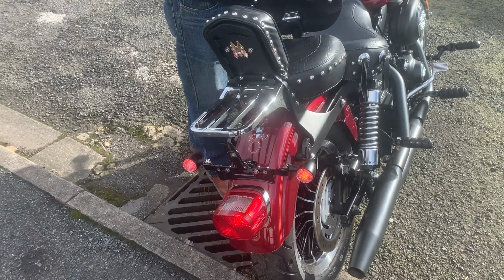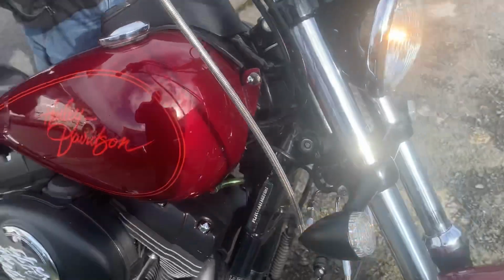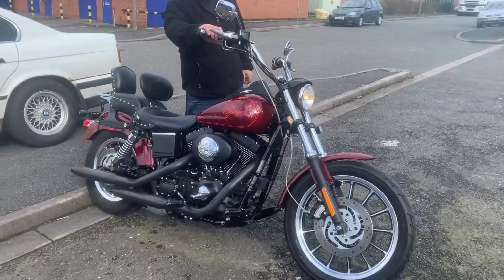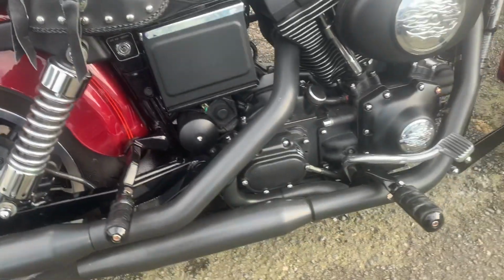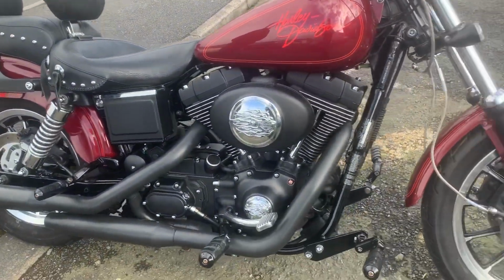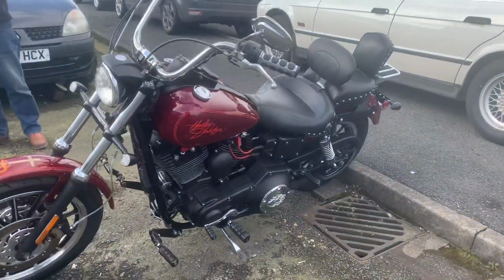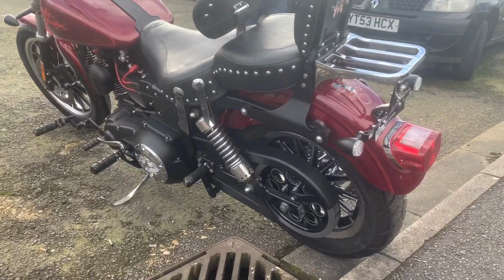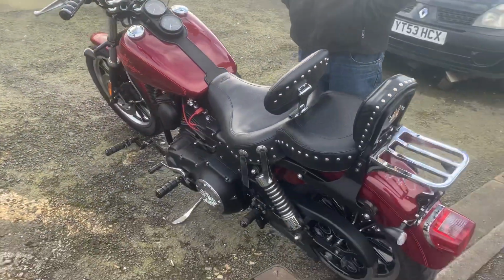Harley Davidson FXDL for sale UK Rebuilt & CERAKOTED 1999 Dyna Low Rider @CustomCruisersLimited ACE!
Harley Davidson for sale Rebuilt & Cerakoted to perfection 1999 Dyna Low Rider USA import TO BUY ** ** Rare twin disc model new tensioner Mustang seat lots Kuryakyn parts awesome ride and bike offers over £8995 not cheap but fully sorted rare bike contrast cut wheels many recon parts @CustomCruisersLimited Cr
Harley Davidson FXDL 1999 Dyna-Glide Low Rider  Custom SORTED Rare twin disc bike! with Timken bearing too! Lots Cerakote coated in Satin black I owned this bike in USA for over 10 years and bought it back 2 or 3 years ago ,
 Original wheels Cerakoted  , CNC recut and clear coated !,synthetic Spectro oils all round  FULLY SORTED ,This bike is WAY BETTER than new bike CARB so  less electronics and things to go wrong and new cam chains upgraded to later style hydraulic tensioners Gear drive a possiblity as crank is within tolerance too! we can do that at extra cost - call mike 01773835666

Also these bikes have a timken bearing on crank unlike after this year and this stops crank end float too! Later tensioners fitted ensure trouble free for many miles to come - fast appreciating SORTED  cool Bikers bike will do Miles and years of enjoyment and with modern probs a KEEPER ! great Investment

Cerakote service available fromuss too- amazingly strong coating used on firearms and my bike!
call Mike Custom Cruisers 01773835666 for all your cruiser touring bikes and parts